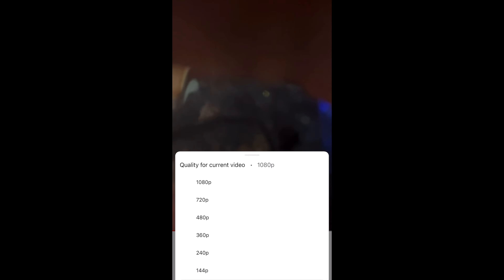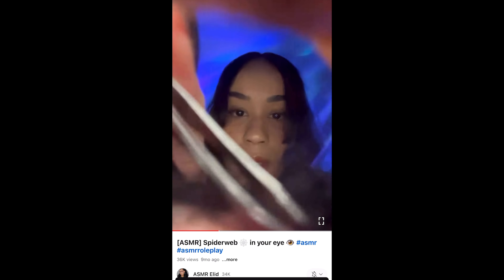SKINCARE SERVICE ASMR | ASMR Cuidado Facial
● Become a Youtube Member For exclusive ASMR content NO ADS►

● Tiktok ( I go live Monday - Friday at 6:00 and 10:00 Eastern time►
● Instagram ►@elidvp04 • Instagram photos and videos